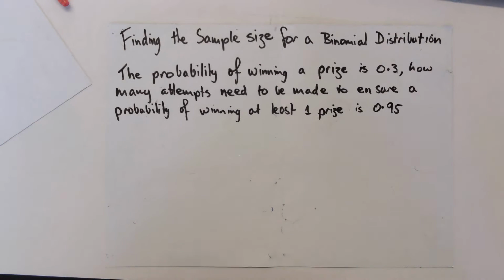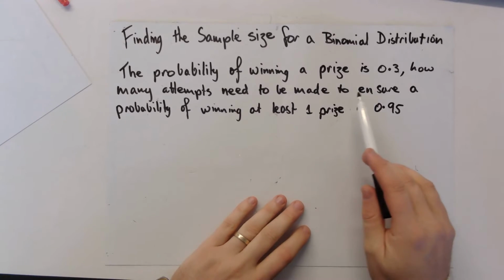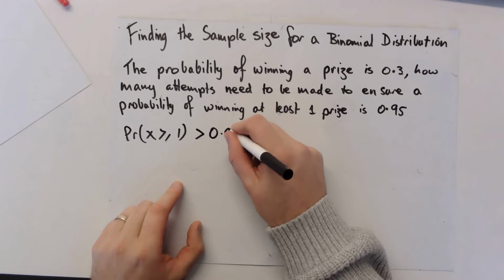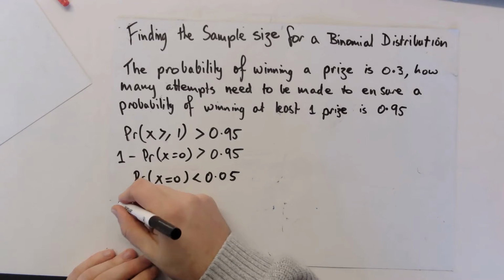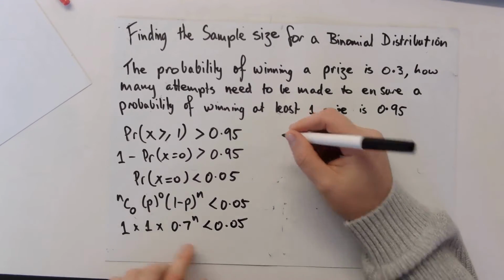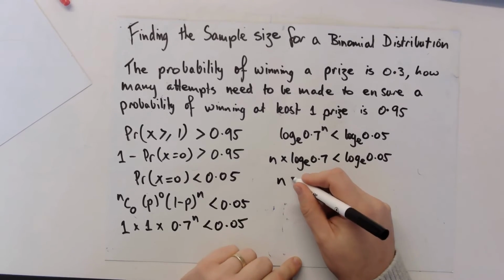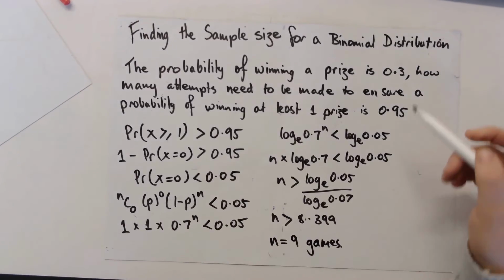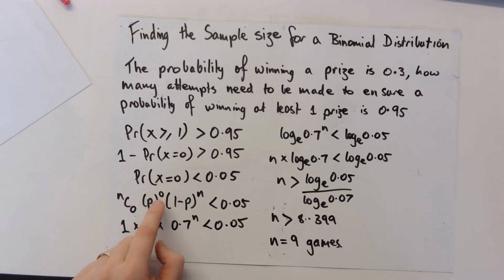Finding the sample size for binomial distributions